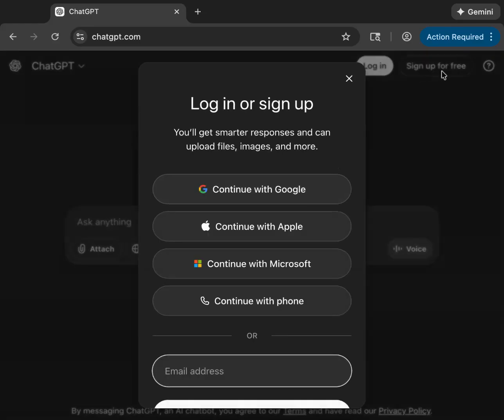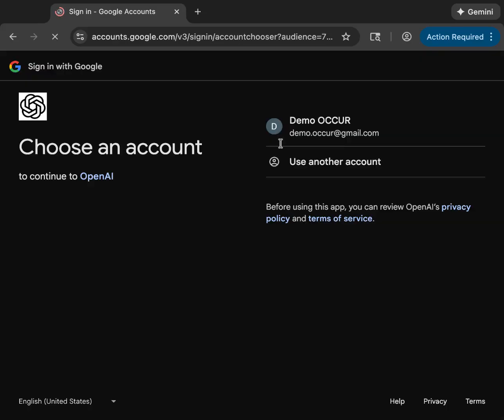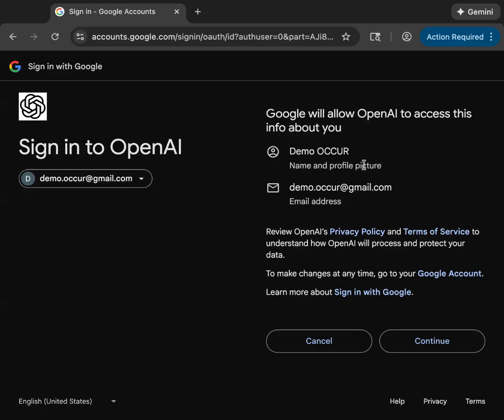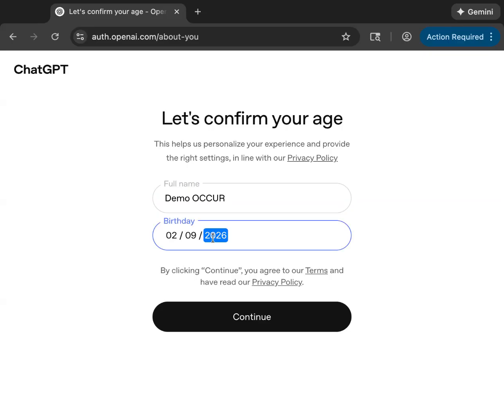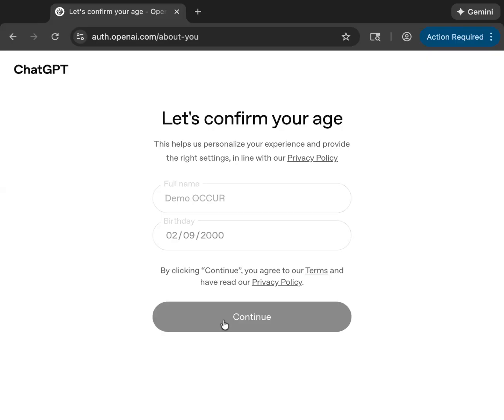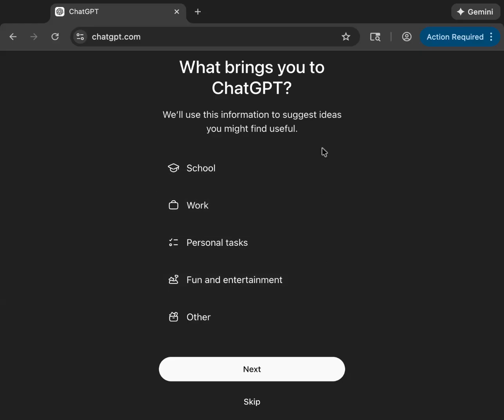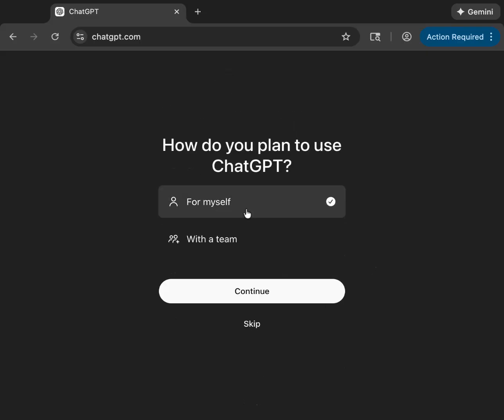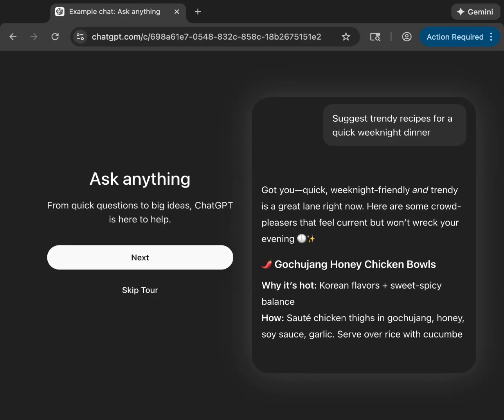OCCUR AI 101 Clip 2 Setting up ChatGPT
In this video, we walk you step-by-step through creating a ChatGPT account. Since ChatGPT is a tool we use in many OCCUR workshops and courses, this setup will help you follow along and start practicing with AI tools right away.